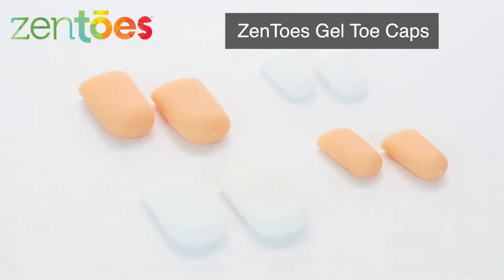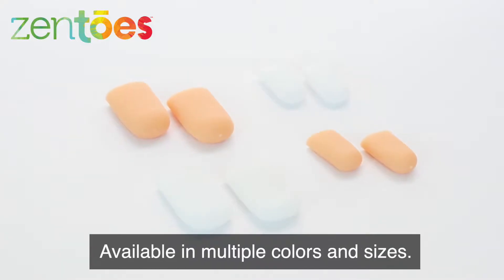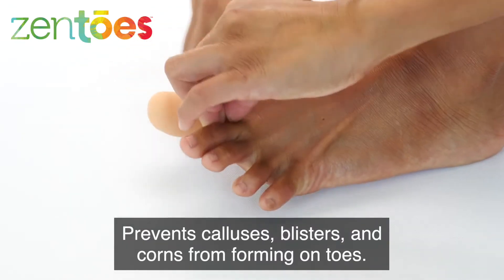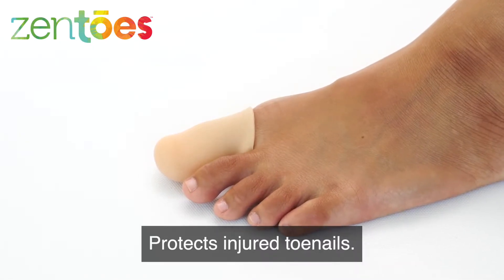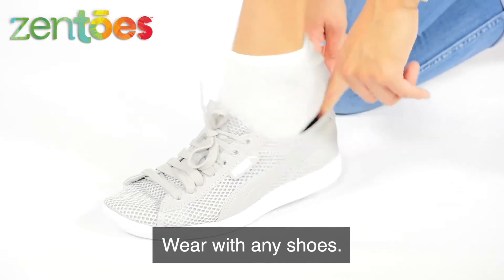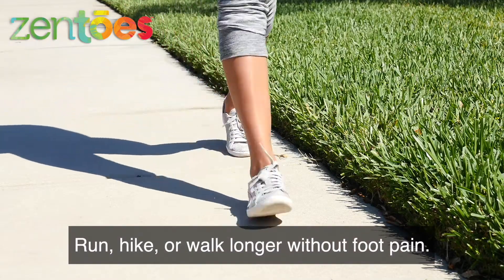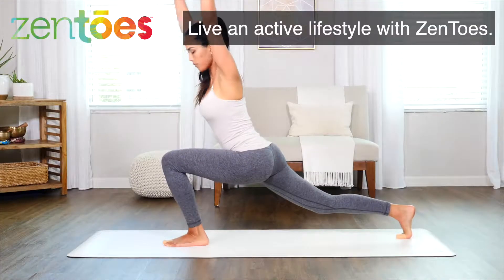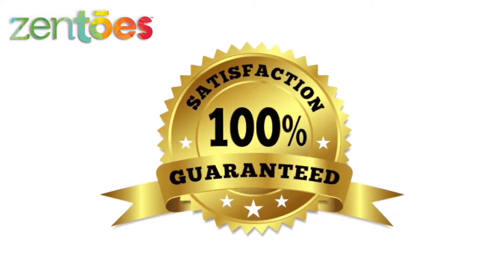ZenToes Gel Toe Caps Cushion and Protect Missing or Ingrown Toenails, Corns, Blisters, Hammer Toes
When you have a foot care problem that affects a toe like a missing nail, ingrown nail or hammer toe, every step can be painful. As you move, your toe rubs against your footwear, causing pain or discomfort even when you're wearing comfortable shoes.

At ZenToes, we believe that you shouldn't have to stay off your feet and stuck in the house due to foot care problems! That's why we developed the perfect form of protection for a wide range of painful conditions--the ZenToes Gel Toe Protector is the answer!

The ZenToes Toe Protector is a padded gel tube that slides right over your painful toe. Its flexible design makes it an ideal ingrown toenail protector, corn protector or hammer toe protector, making it a universal solution for pain caused by misalignments and tenderness of the toes. Unlike corn cushions that stick on, our toe protectors stay right where you put them to provide reliable, secure protection throughout the day.

While the ZenToes Toe Protector prevents rubbing to alleviate pain and help skin heal, the gel material moisturizes and conditions your skin. This boosts the health of the tissue and leaves the skin softer. With their slim design, the toe protectors are undetectable under socks and can be worn with your favorite shoes with ease.

Suitable for use on any toe, the ZenToes Toe Protector comes in two different sizes: Small (1/2 inch diameter) and Large (1 inch diameter). Each pack contains six toe protectors in the size that you specify.

At ZenToes we strive to provide the highest quality foot care treatments available. Our premium foot care products are made from medical grade materials to ensure that you receive superior products for your feet. Trust your foot care to ZenToes.